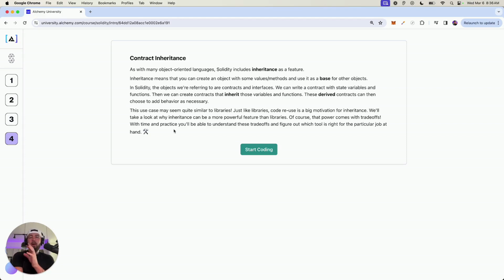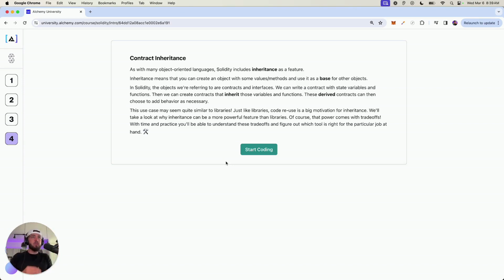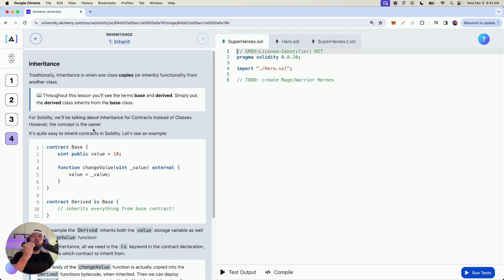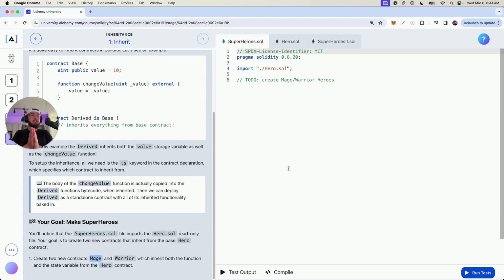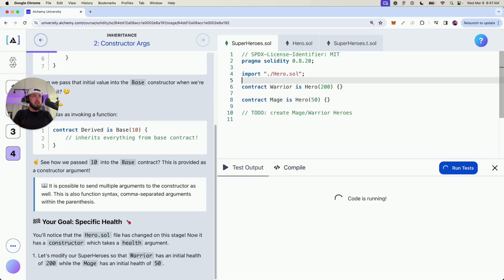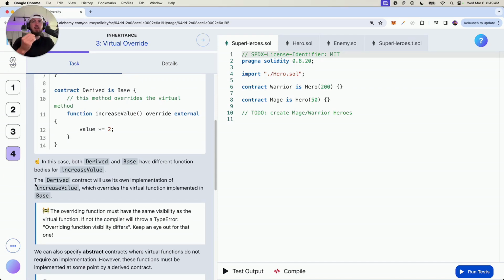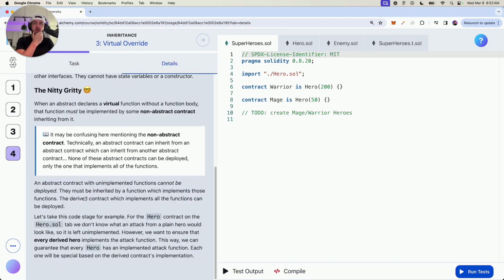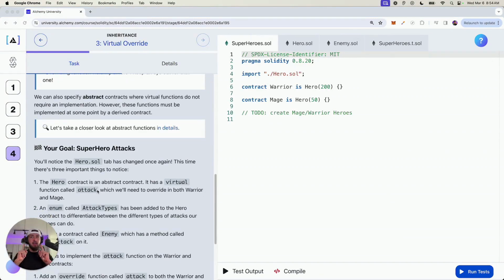Solidity Series: Inheritance, Pt. 1